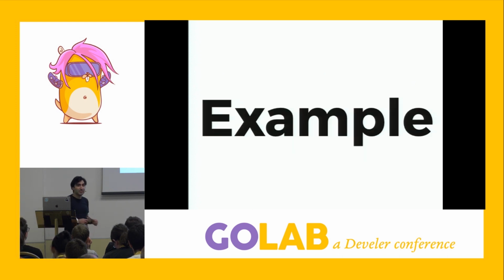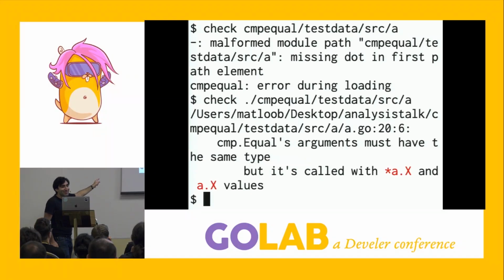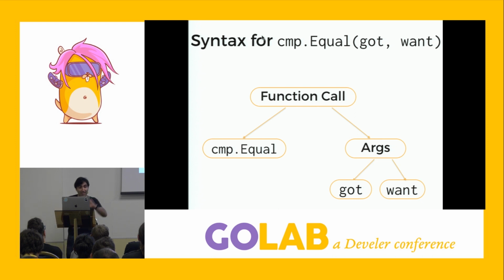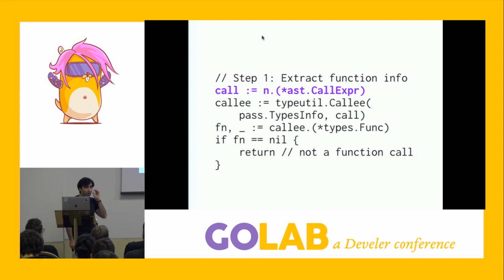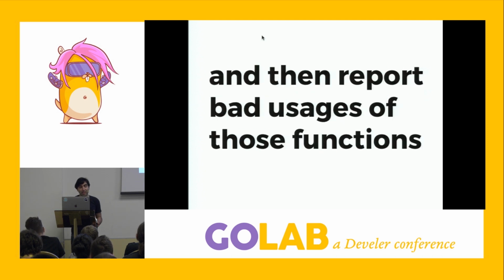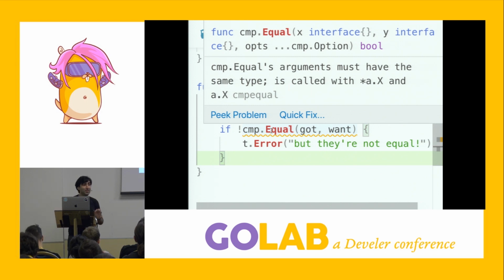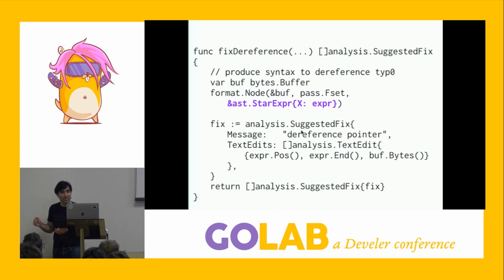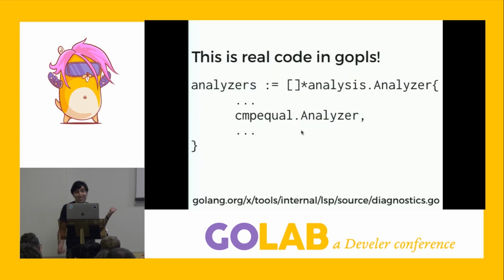GoLab 2019 - Michael Matloob - Using and Writing Go Analyses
The Analysis API is used to write analyses (like those in go vet and go lint) that can help surface bugs and show code improvements to users. I’ll show how to use and write analyses, and see their results, so you can help improve your code quality.

We’ve introduced a new framework for writing analyses for Go in the package. “Analyses” are tools that inspect programs and report errors, warnings, or other helpful info. The checks done by “Lint”, “Vet”, “Errcheck”, and “Gometalinter” are examples of analyses. On the Go team, we’ve been working on making analyses easier to write and easier to surface in editors and other useful places. The talk’s purpose is to introduce the analysis framework to the audience so that they will be able to write analyses themselves. These new analyses that the attendees and the community writes might be contributed back to the above tools and help spot problems in and make improvements to all of our code. Or they may be written at various Go-using companies to ensure correct usage of proprietary libraries. In either case, this talk aims to inspire Gophercon attendees to write more analyses (and to show them how easy they are to write!) resulting in improved Go code everywhere!